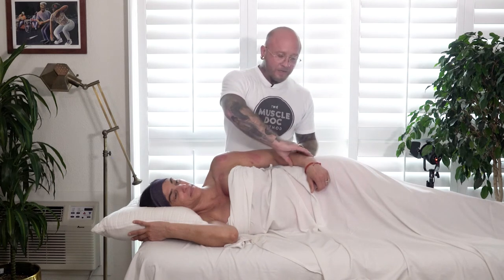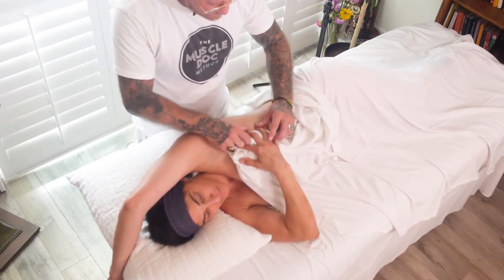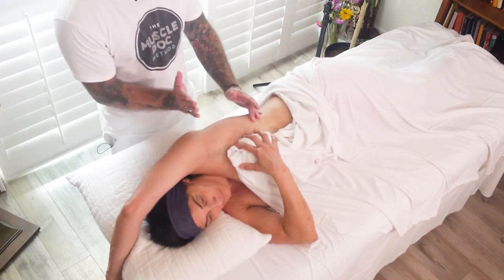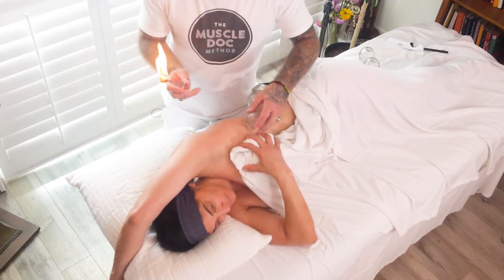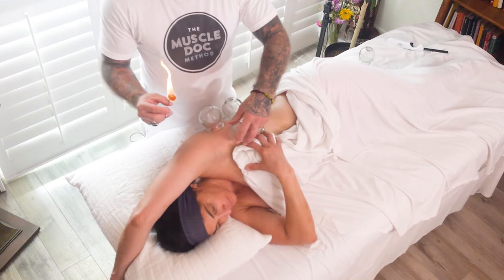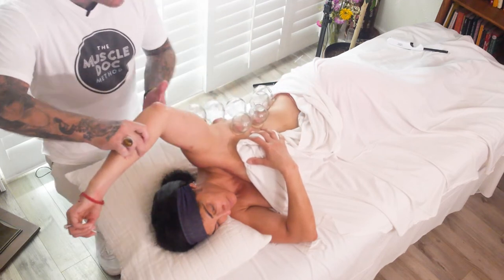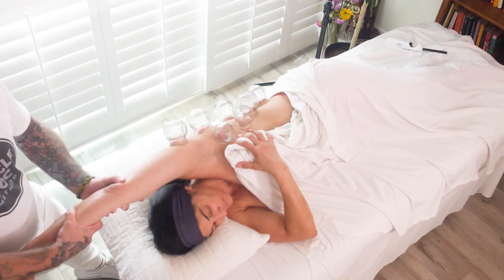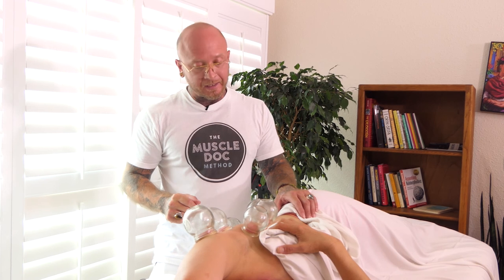Dynamic Sports Cupping Therapy Tutorial: Latissimus Dorsi- Ask The Muscle Doc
🎉 New Online Course Released🎉

It's Time to Become the Next Level Cupping Practitioner - No Matter What Your Experience level is.
WITH DYNAMIC SPORTS CUPPING.
📚 Learn why Dynamic Sports Cupping Techniques is so unique and helpful.
📚 Improve your knowledge of cupping application techniques.
📚 Take a deep dive into treatment protocols for Shoulder Injuries, Low Back Pain, IT Band Syndrome, Plantar Fasciitis and more.
📚 Learn how to effectively achieve better and faster results for athletes and pain management patients.
📚Learn how to treat several types of conditions with targeted movement strategies, specifically designed to address problems with tensions, movements, and function.
📚Dynamic Sports Cupping Techniques allows you to:
✔️ Breakup restrictive adhesions
✔️ Reinstate normal tissue elasticity, movement, and function

3368 2nd Ave. Suite A2
San Diego CA, 92103